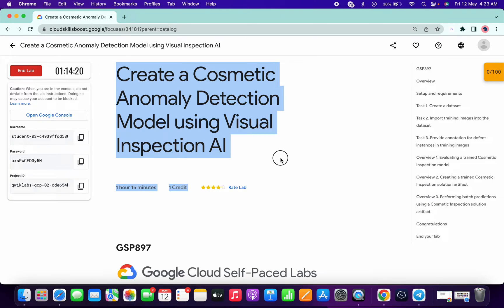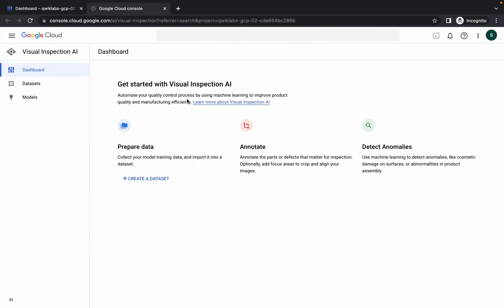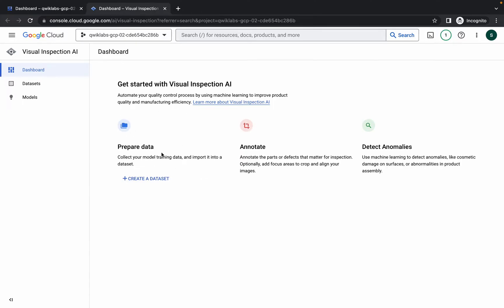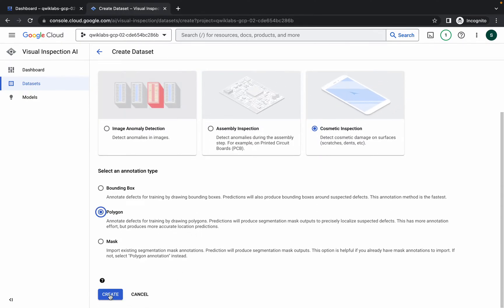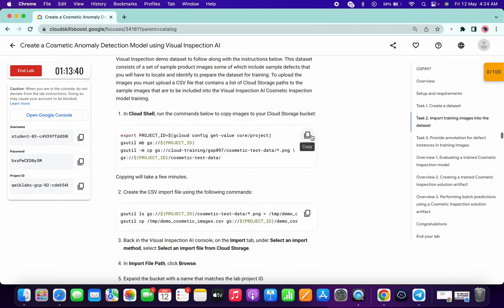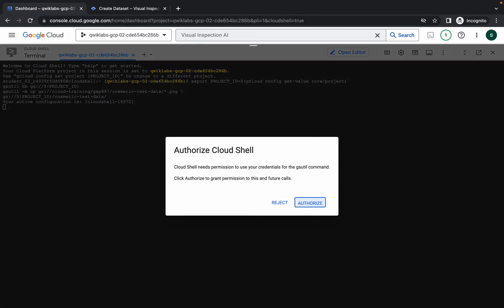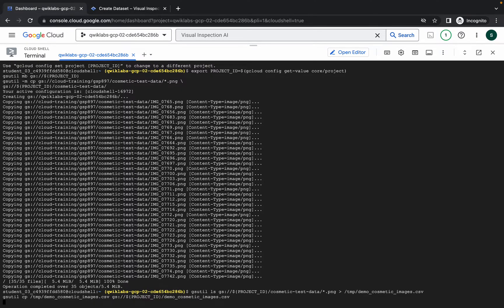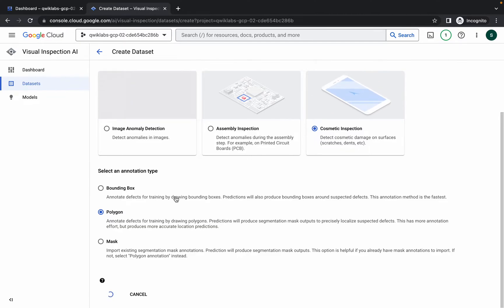Create a Cosmetic Anomaly Detection Model using Visual Inspection AI